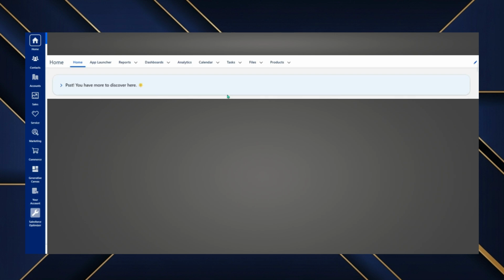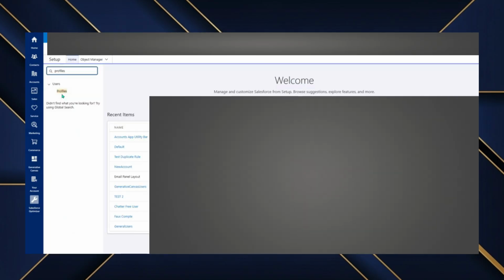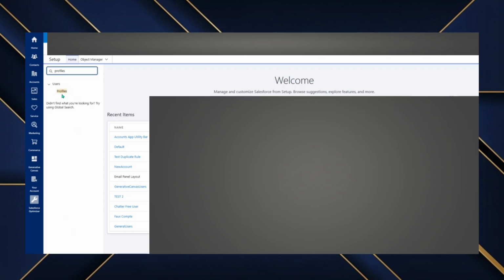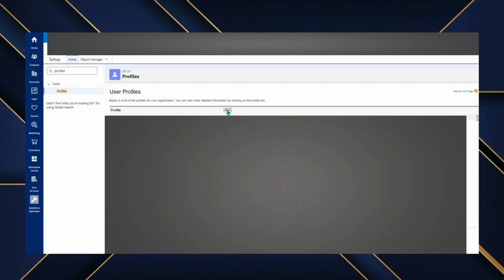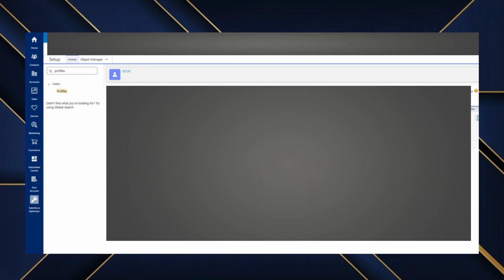How to Create User Profiles in Salesforce Step by Step Beginner Tutorial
Learn how to create user profiles in Salesforce with this step-by-step tutorial. This beginner-friendly guide walks you through the entire process, from understanding profile basics to assigning permissions and settings. Master Salesforce user management and customize access for your team efficiently. Perfect for new Salesforce administrators or anyone looking to understand user profile creation.